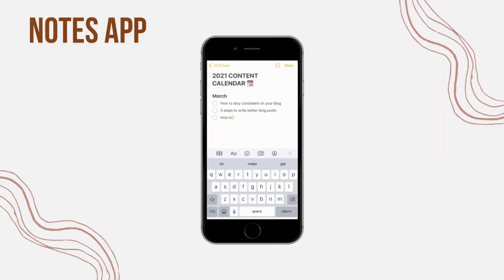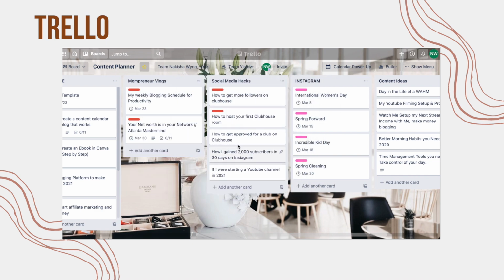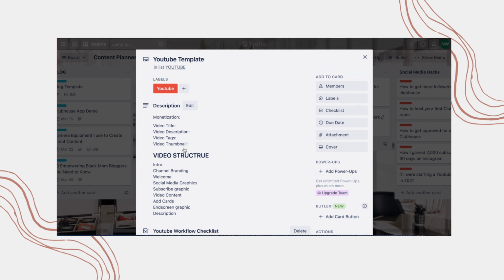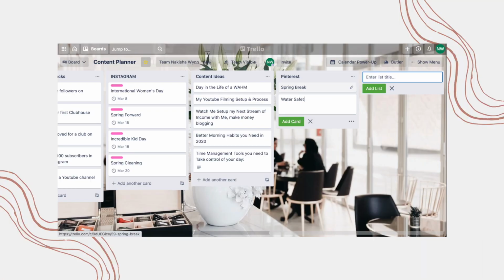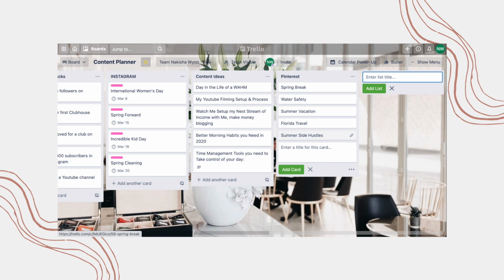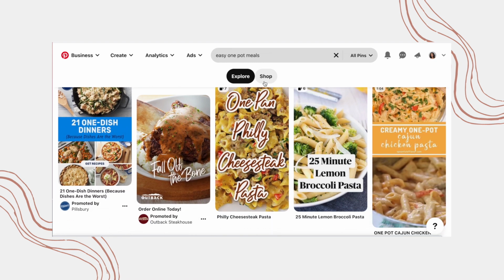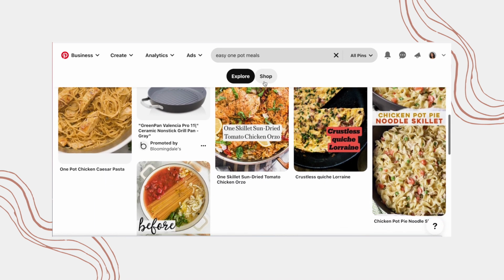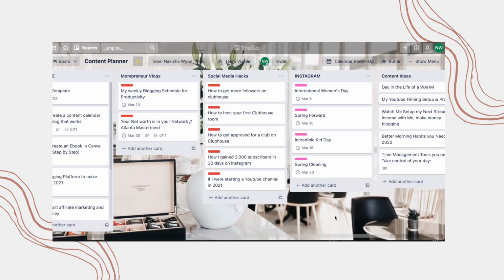CREATE CONTENT CONSISTENTLY! | How to create a content calendar for Blog and Youtube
In this video I will be showing you how to create content consistently and how to create a content calendar for blog and social media in Trello. An editorial calendar is so important to staying organized and consistent as a beginner blogger and content creator. Having a written plan for success in your content planner is essential to maintaining an active presence online. These content creation hacks will not only boost your confidence but allow you to grow your blog faster.

0:00 how to create a content calendar for blog intro
0:47 ways to create a content calendar
1:46 what i use to plan my content
2:15 how to use a team to help you execute content creation
2:53 how I plan my blog posts for success
3:37 how I plan my Youtube videos
5:51 how to come up with content ideas
12:00 how to use your content calendar to stay consistent

My camera
My lens
Camera remote
Beginner camera
External Hard drive
SD card
Big Tripod
Small Tripod
Box Lights
Ring Light

editorial calendar

// NAKISHA

I'm Nakisha and I'm a full time entrepreneur. I teach moms how to make money from home with freelancing and and digital content marketing. I've helped many moms create additional income for their families and finally pursue the life they really want. On this channel I share my journey of building my business from scratch, while sharing how I'm marketing, monetizing, and balancing life as a mom & entrepreneur. I hope it helps you grow too!